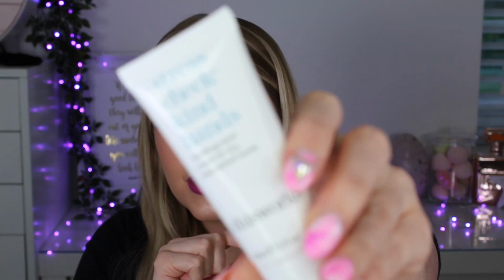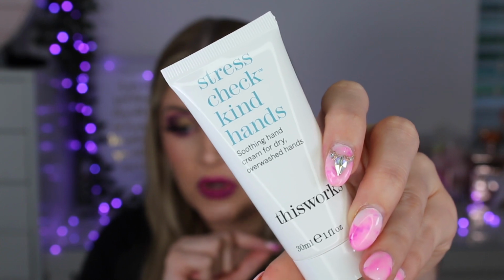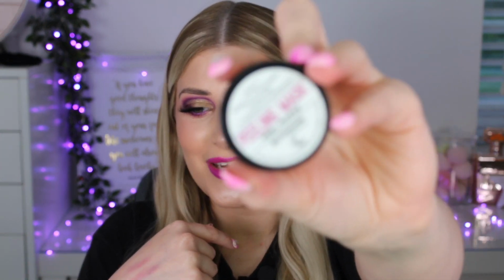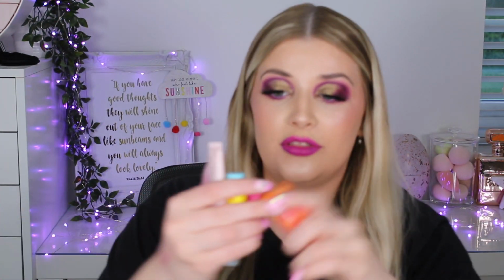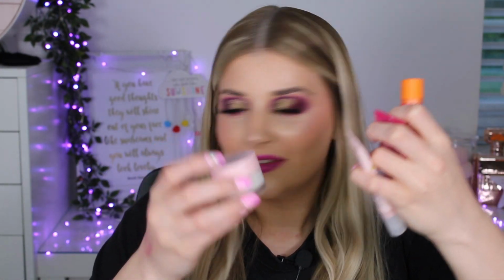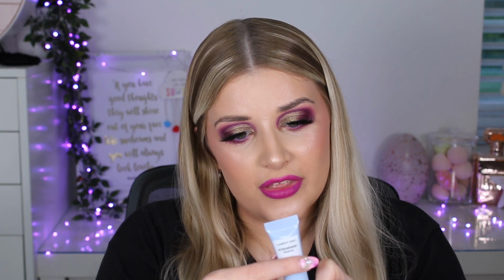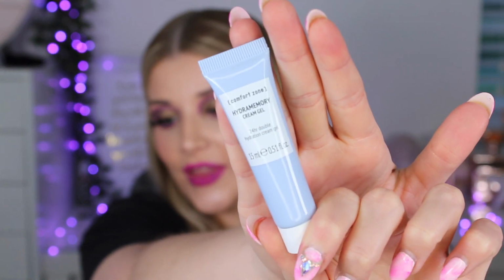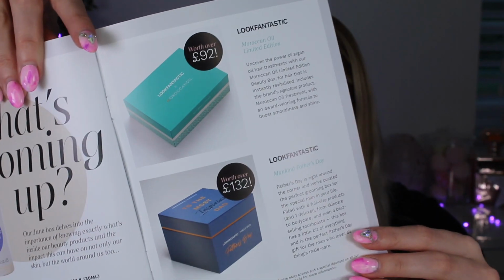LOOK FANTASTIC MAY 2021 BEAUTY BOX & DISCOUNT CODE!! | Luce Stephenson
LOOK FANTASTIC MAY 2021 BEAUTY BOX & DISCOUNT CODE
Helloooooo you beautiful people!! Today we are unboxing the Look Fantastic May 2021 Beauty Box and of course your gal has a discount code!! Please shop through the link below as it really helps to support me and my small YouTube channel...

Thank you so much Look Fantastic for gifting this box!!
DISCOUNT CODE FOR 10% OFF - LUCESXBB

Nice to meet you!! I'm Lucy Stephenson MSc BSc (fancy or what?). I upload Make Up and Beauty videos on Mondays, Wednesdays, Fridays and Sundays and show you the REALISTIC side of my life and being a SmallYouTuber whilst building a career in Mental Health too! Every Friday is FoundationFriday where we put a foundation to the test and I look forward to you joining my little internet family and growing together!